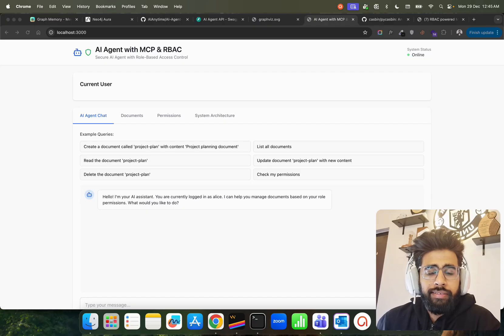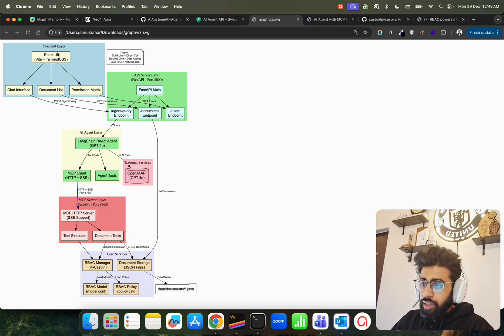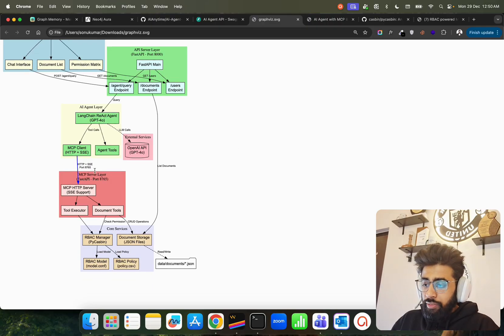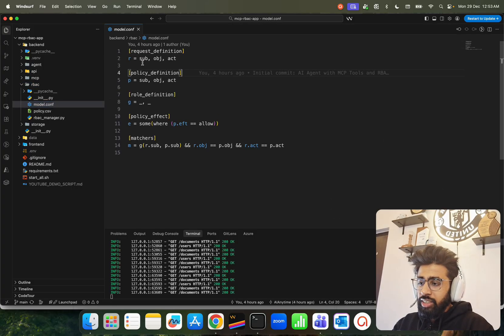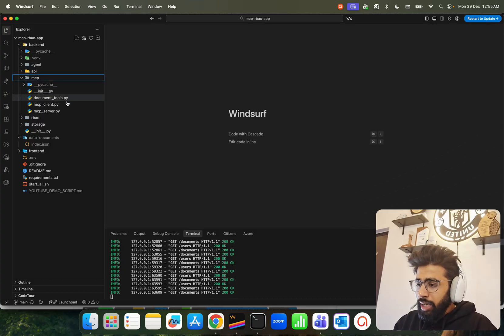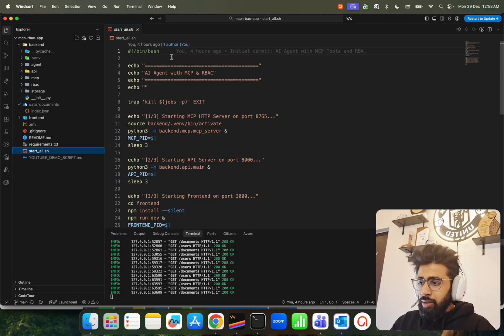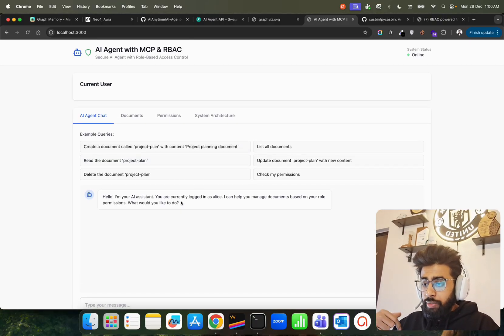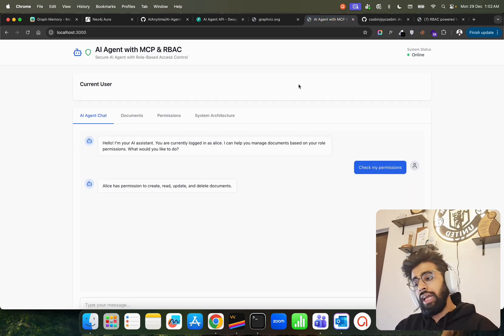Building a Secure AI Agent with MCP Tools & RBAC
In this comprehensive tutorial, I'll show you how to build an enterprise-grade AI Agent system that combines the Model Context Protocol (MCP), LangChain ReAct Agent, and Role-Based Access Control (RBAC) using PyCasbin. It's a production-ready implementation with real security features!

What You'll Learn:
✅ Implementing MCP (Model Context Protocol) with HTTP + Server-Sent Events
✅ Building a LangChain ReAct Agent powered by OpenAI GPT-4o
✅ Enterprise-level RBAC with PyCasbin for permission management
✅ Creating secure document management with multi-role access
✅ Real-time agent communication using SSE (Server-Sent Events)

👍 If you found this helpful:
1. Like this video
3. Share with your developer friends
4. Star the GitHub repository